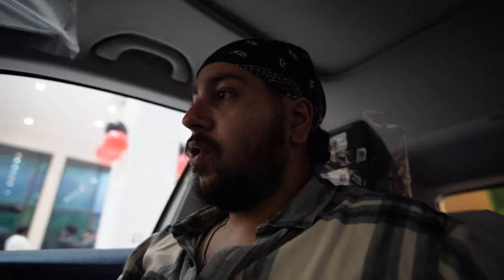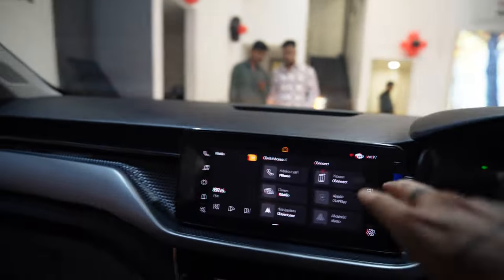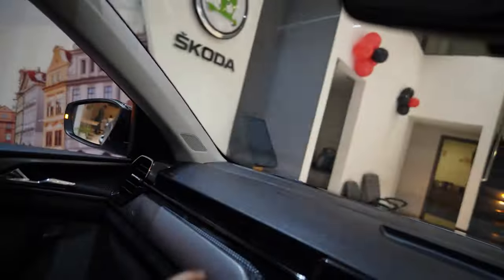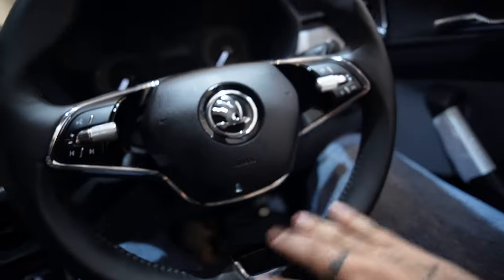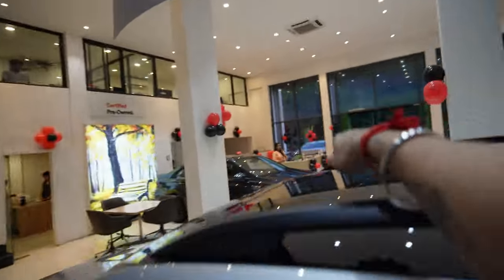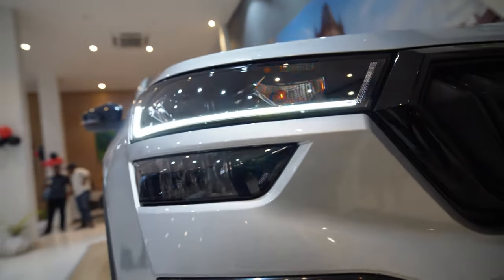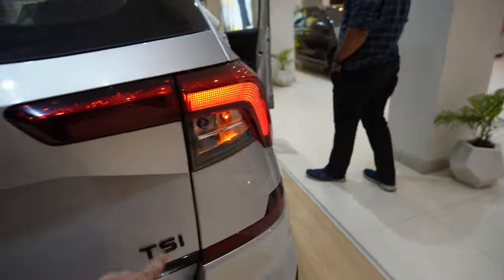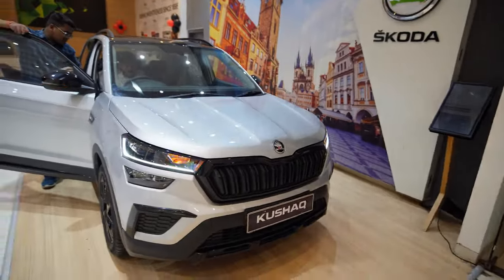Kushaq Sport-line | Walk around | Quick Comparison | Cinematic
Hello Ji Namaste

HELMET - LS2 FF352 ,  MT Thunder 3 SV
Action CAMERA - GoPro Hero 7 Black , YI 2K , YI 2K
360 Camera - INSTA360 ONE RS TWIN EDITION
PHONE - S10 PLUS , iPhone 12
BIKE - Duke 390 2019
JACKET - BIKING BROTHERHOOD SPITI, Dianese SPR 2
GLOVES - Tarmac Vento 2 , Spiti Short Gloves , Rynox Storm Evo 2